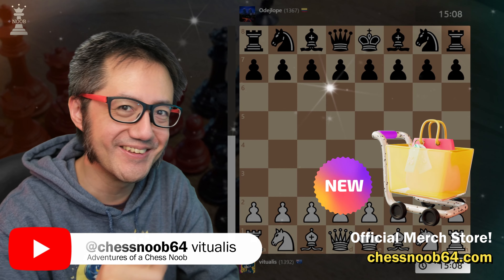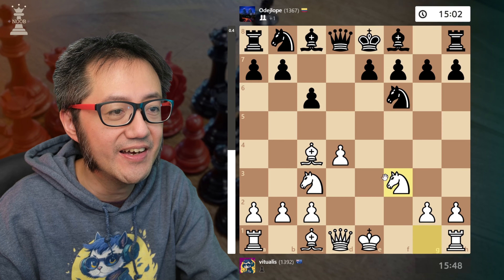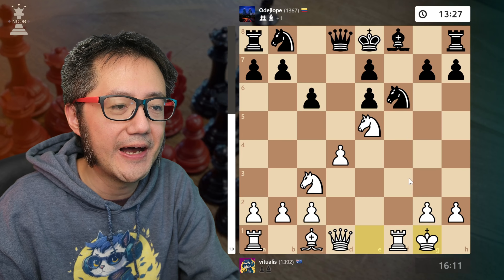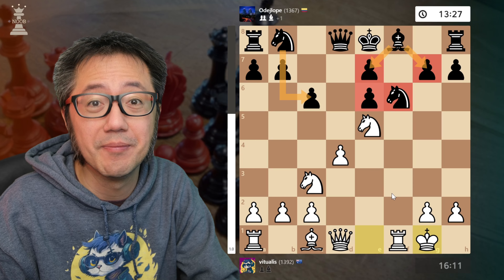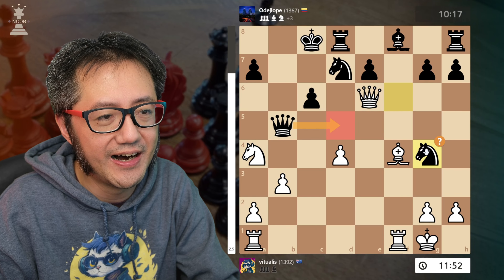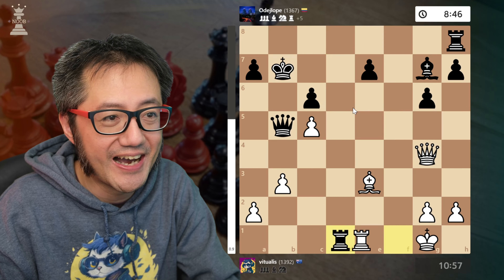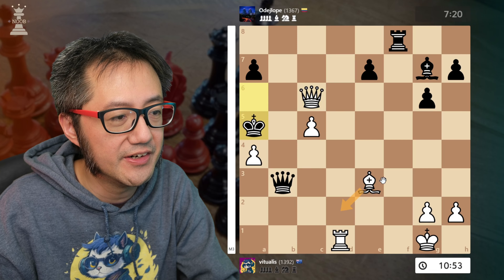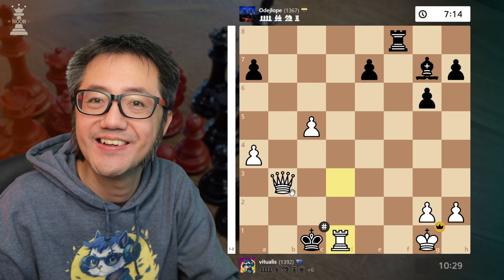♟️ von Hennig Gambit | AMAZING! Sink the Caro-Kann Defense!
The default way I respond to the Caro-Kann Defense now is the von Hennig Gambit (1. e4 c6 2. d4 d5 3. Nc3 dxe4 4. Bc4). It is a gambit, so you give up a point of material [-0.5] and it's objectively worse. However, I've found that I get a major advantage over Black in the middlegame, and there's even the possibility of an "oh now my queen" trap which can give an instant win in the opening!

In this game, Black played the most common move on move 6, a blunder (6... Bg4), but didn't fall for the queen trap which makes use of the knight + bishop opening checkmate pattern  Nonetheless, we entered the middlegame on move 9 with a major development advantage [+1.5].

We have a bit of a middlegame battle with opposite side castling and neither of us play the most accurately. However, I never lost my advantage from the opening despite being a pawn down, which I regain on move 16. On move 23, Black makes a mistake [+6.3] with (23... Rf8). The move makes sense, but in prioritising their attack, they lost sight of a principle in chess which is that the first priority is always king safety!  My queen infiltrates with (24. Qd7+) and Black finds their king caught in a mating net. I miss checkmate on move 28, capturing Black's queen instead, but give forced mate four moves later. GG!

The big takeaway from this game is to consider the von Hennig Gambit against the Caro-Kann Defense. It's a fun gambit that is very winning!